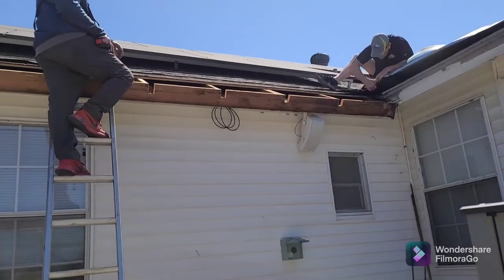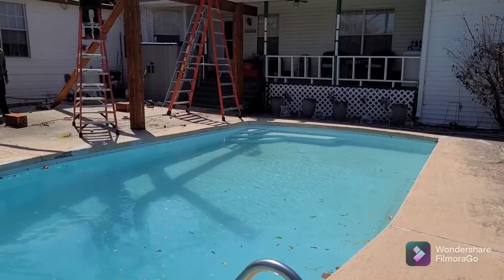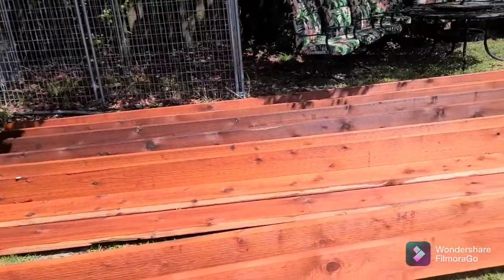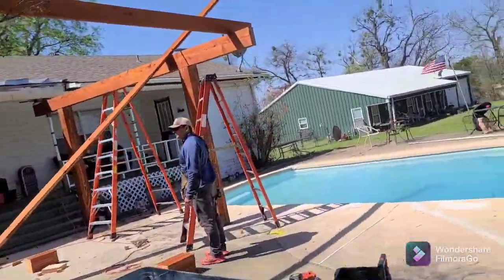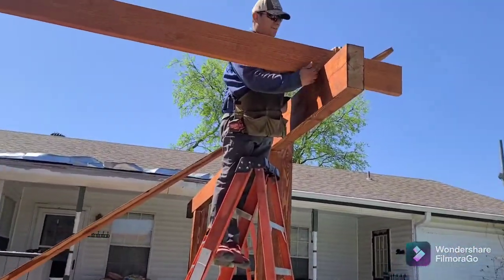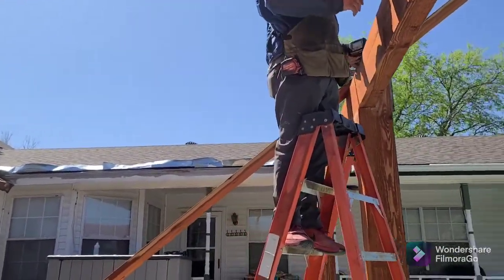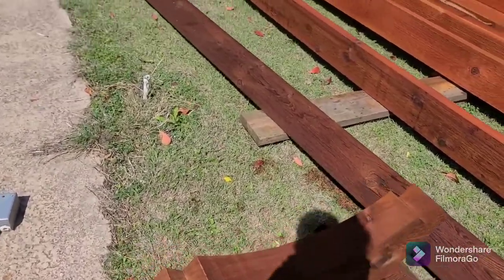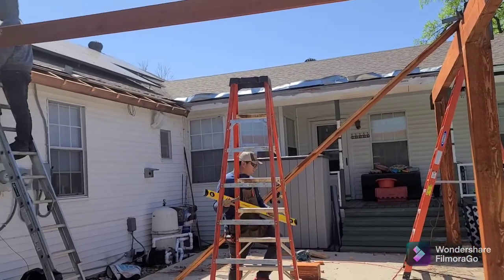Day 3 of Patio Cover